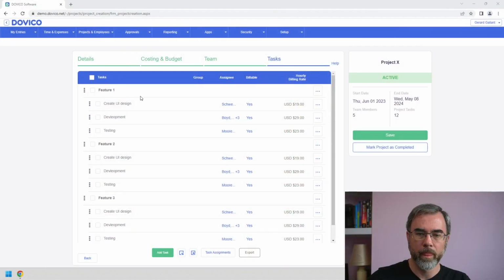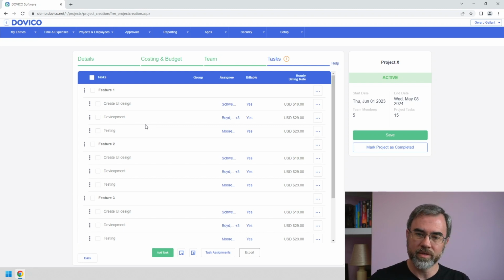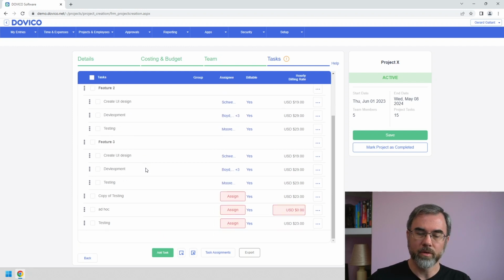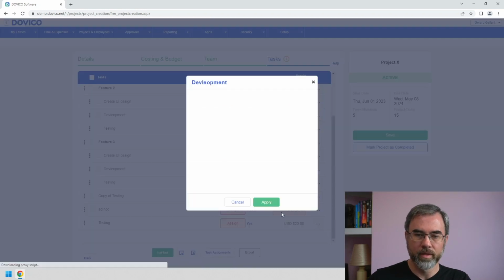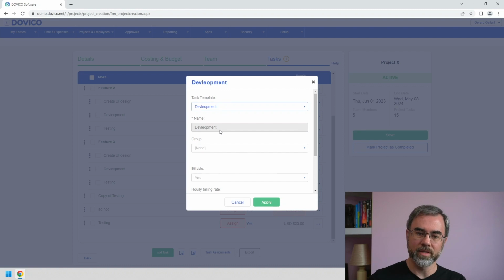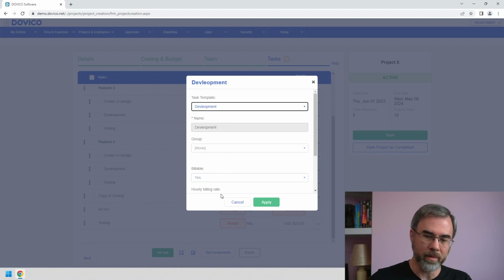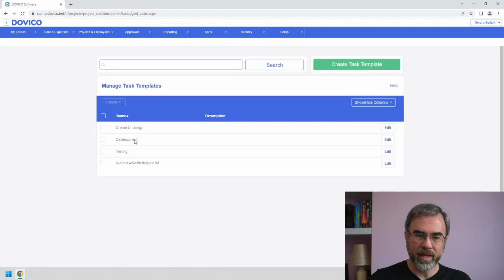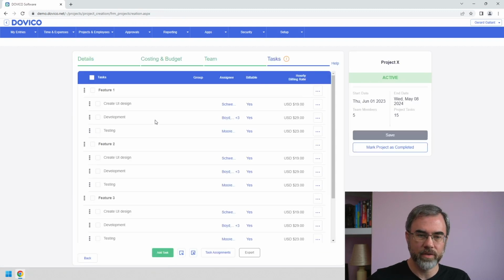The ability to have a task linked to a task template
We’re pleased to announce a new feature that will be added to Dovico Timesheet soon, making your project management easier.

This article covers the following:

- Manually link, unlink, or change the task template that a task is linked to

- Adjust a task template to have all linked tasks updated with that adjustment

- Turn on the option to keep tasks linked to the task template that they’re created from

- Understand what happens to the tasks when the task template is deleted